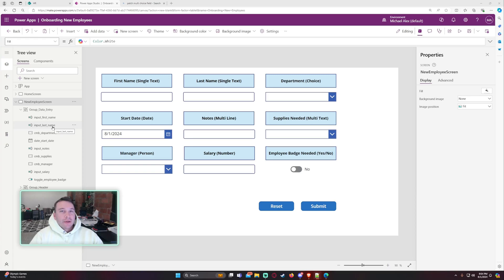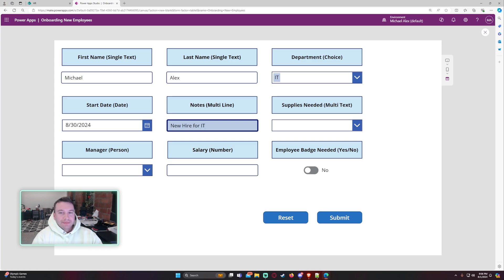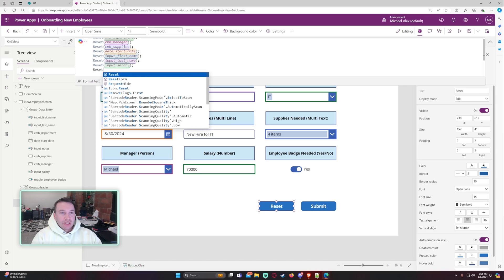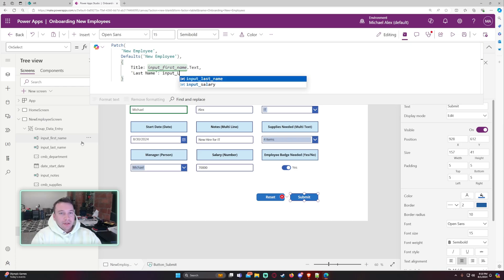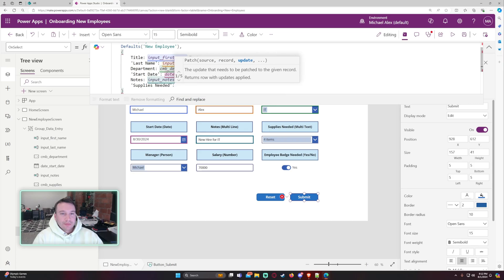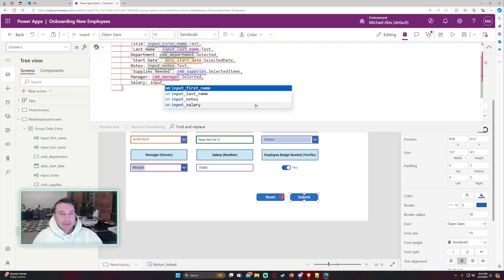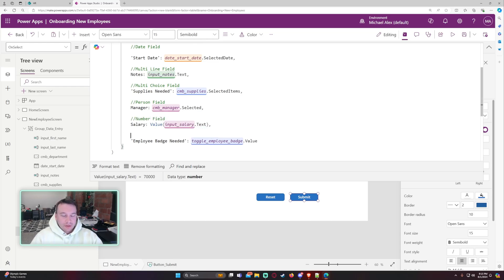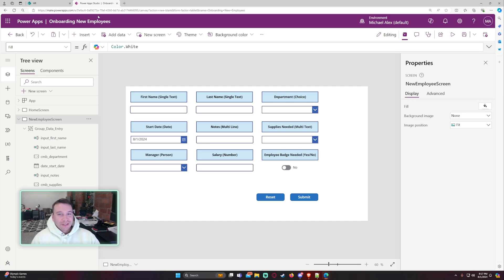How to Patch Any Column Type Effortlessly in Power Apps | 2024 Tutorial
In this in-depth tutorial, we'll guide you through the process of patching different column types in Power Apps, making it easy to update your data seamlessly. Whether you're working with text, numbers, dates, choice fields, or complex data types, we've got you covered!

🔧 Comprehensive Guide: Learn how to handle various column types in Power Apps with confidence. We'll break down the patching process step-by-step, ensuring you can efficiently update records without any hassle.

💡 Practical Examples: We'll provide real-world scenarios and practical examples to help you understand how to apply these techniques in your own projects. From simple text fields to complex lookups and attachments, you'll learn it all.

🚀 Boost Your Productivity: Mastering the patch function in Power Apps is a game-changer for any developer. It allows you to streamline data updates, improve app performance, and create more dynamic user experiences.

🔄 Unlock Advanced Features: Discover tips and tricks to optimize your patch operations, handle errors gracefully, and ensure data integrity across your applications.

Whether you're a Power Apps beginner or a seasoned developer looking to refine your skills, this tutorial is packed with valuable insights to help you level up your Power Apps game. Don't miss out on this opportunity to become a Power Apps pro!

Watch now and start mastering the art of patching in Power Apps!

🪙BTC🪙: 3LpmcBaJB537RweJu2tRjSqT6NhnQDDBWy
⛓️ETH⛓️: 0xbAEb6d6Df7CE5cfC55797B3133342e165B78A444
🐕DOGE🐕: DNKNUduorzBWMJ4XTSRqUSsUKk3ZiehHin